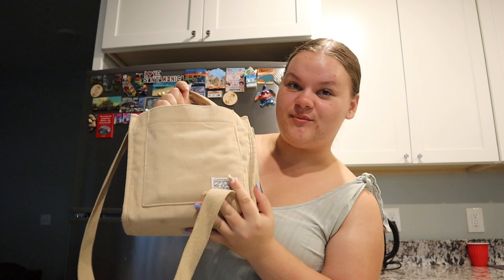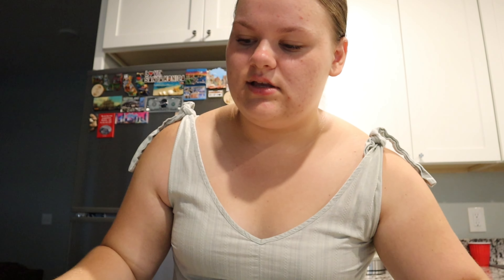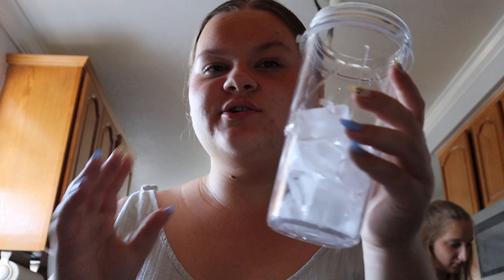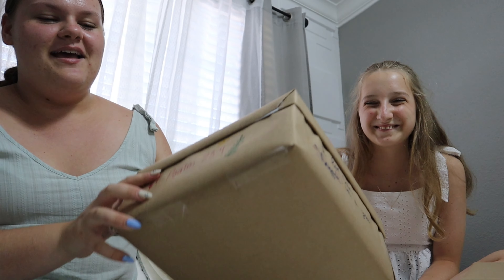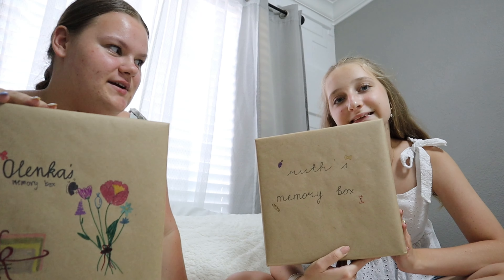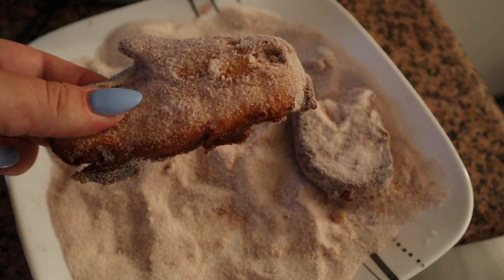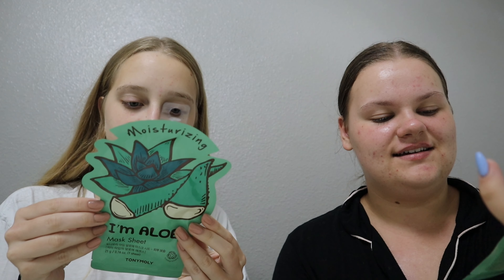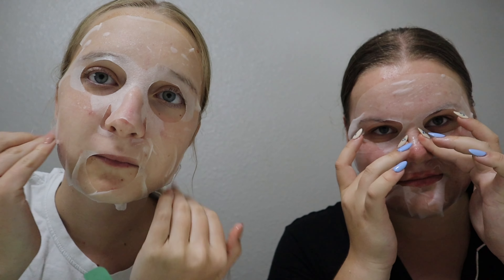DAY IN MY LIFE | mocktails, bible study, etc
Hope y'all enjoyed the video, me and Ruth had such a fun time filming this and loved the activities we did! And watch her grow and upload videos along the way ❤️

Amazon storefront:

Timestamps:
0:00-0:15 intro
0:15-2:36 what's in my bag
2:36-2:55 bible study
2:55-7:48 with ruth & crafts
7:48-10:58 cooking
10:58-14:42 night fun

Have fun!
Xoxo, love ya guys 💋